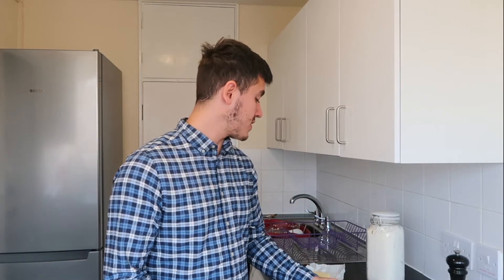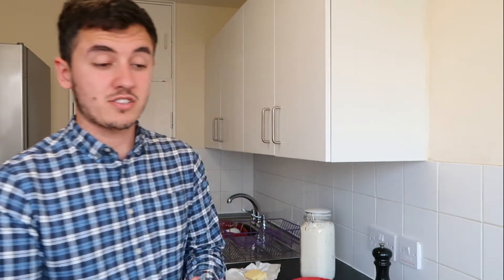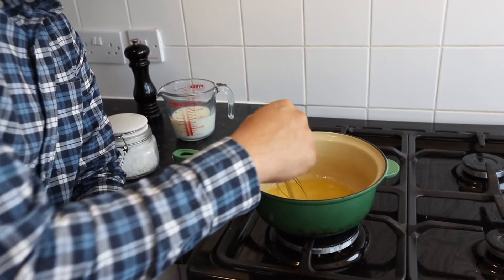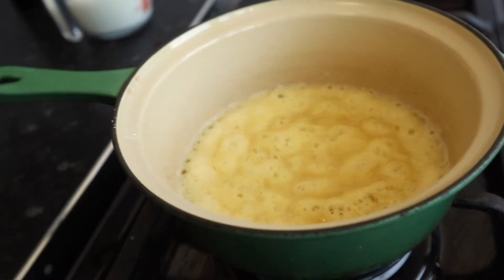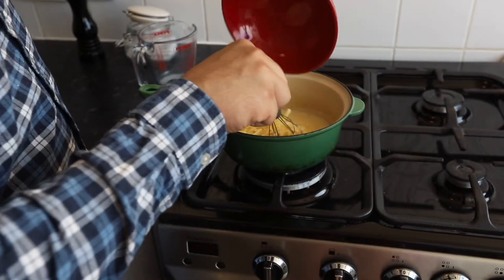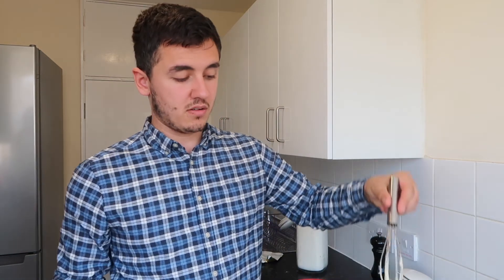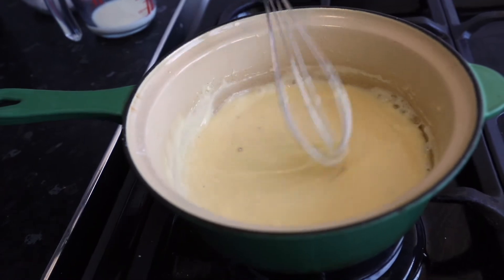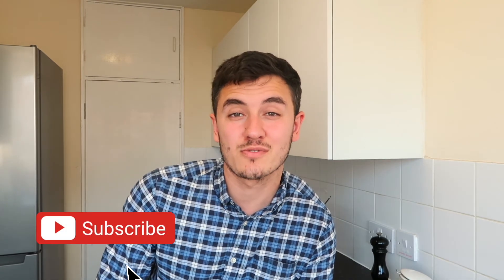How to Make the BEST Cheese Sauce (Recipe)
In this video I am going to show you how to make the best cheese sauce with a simple recipe that uses ingredients that you will have on hand in your kitchen. Cheddar cheese sauce is a popular English sauce that is used in many dishes, it can be an alternative to white béchamel sauce to add a bit of a change to your lasagne or cannelloni instead of adding cheese on top the sauce will do just fine. This cheesy creamy sauce is the perfect accompaniment to a fish pie, macaroni cheese, pasta, fries, nachos, cauliflower cheese, chips or add some sautéed leeks to have at Christmas or with your Sunday roast.

If you wanted to make a fondue just add more different cheeses, this sauce is so easy and tastes amazing, so good you could just dip your bread in it and enjoy! One of the reasons we wanted to make this easy homemade cheese sauce is because the sauces you find in the supermarket can work out costly especially when the ingredients you have at home would be a lot cheaper. It is also a lot healthier than the leading brands of white sauce as they add glucose syrup and other preservatives that you do not need to make the sauce.

INGREDIENTS

Plain flour (2 tbsp)
Whole milk (1/4 litre)
Cheddar cheese (110g)

METHOD

Place your saucepan on a medium heat then add in your butter to melt it. Once the butter has melted, reduce the heat and add in the flour and mix well with a whisk. Slowly pour in your milk, continuously mixing to make a white sauce. Season with salt and pepper, mix and add in your cheese. Keep mixing until the cheese has melted and then add it to cauliflower to make cauliflower cheese or use it as the cheesy white sauce to layer a lasagne. If it gets too thick, bring it back to the heat and add a splash of milk.

Cheese sauce: Frequently asked questions

HOW TO MAKE CHEESE SAUCE WITHOUT BUTTER?
You can easily make cheese sauce without butter by swapping it out for an oil alternative. The best oil to replace butter is either olive oil or groundnut. When making your cheese sauce add 2 tablespoons of oil instead of the butter and the taste will be pretty much the same but healthier.

WHAT CHEESE IS BEST FOR CHEESE SAUCE?
Whilst cheddar cheese is the classic cheese sauce for making macaroni cheese and cauliflower cheese, you can use any type of melting cheese that you like. I have tried this recipe with feta cheese, halloumi, smoked cheese, port salut and its worked out lovely every time. A combination of different cheese are very tasty when making a pasta sauce.

HOW TO MAKE CHEESE SAUCE WITHOUT FLOUR?
If you are gluten free you can make this cheese sauce recipe without flour by replacing it with cornflour starch.

HOW TO MAKE VEGAN CHEESE SAUCE?
Sadly, I have tried this recipe with vegan cheese and it did not taste very nice. We do have another recipe for vegan cheese sauce that is made with blended cauliflower and yeast extract which is a much better choice, you can find that here along with other vegan meal ideas